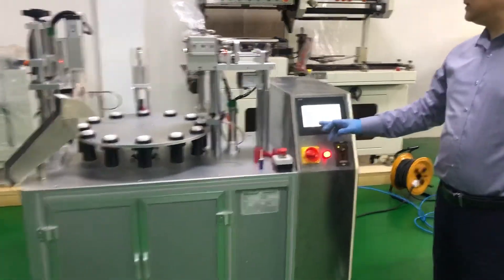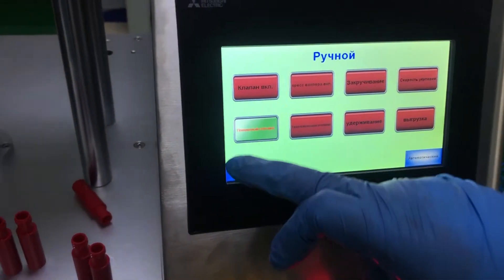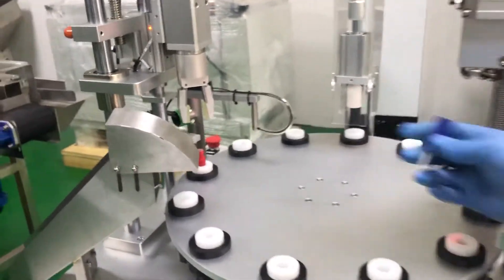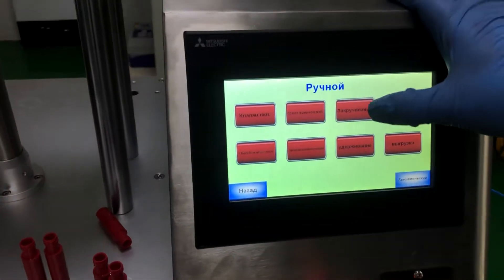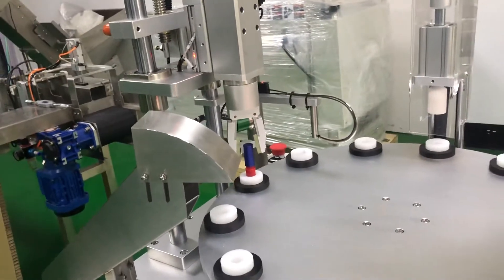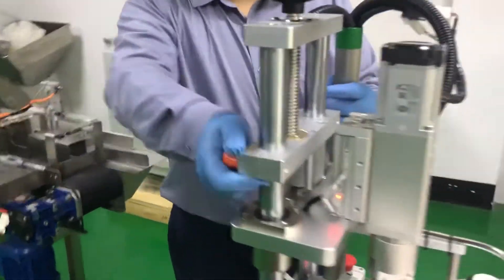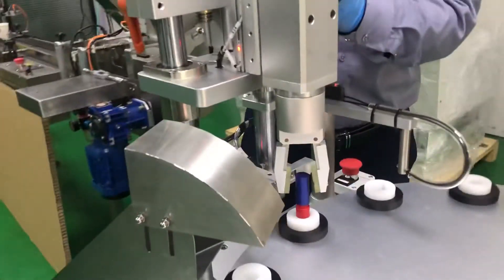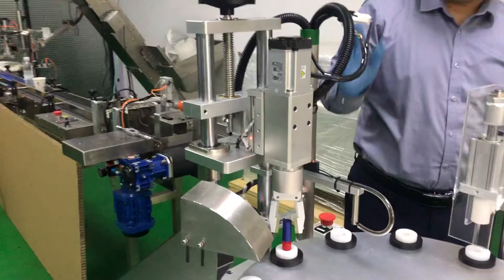3rd step how to use a Eugeng lip gloss /mascara filling machine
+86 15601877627